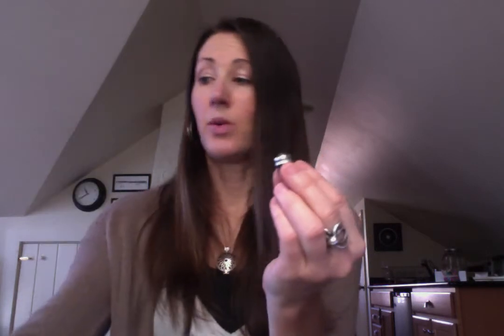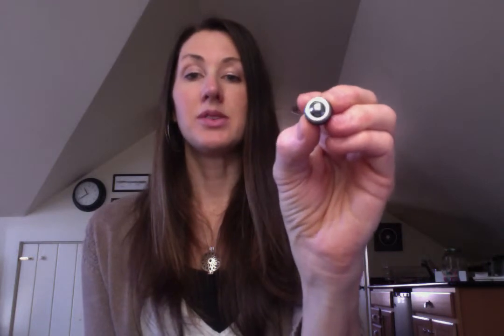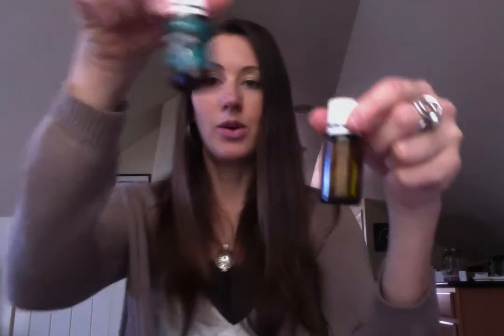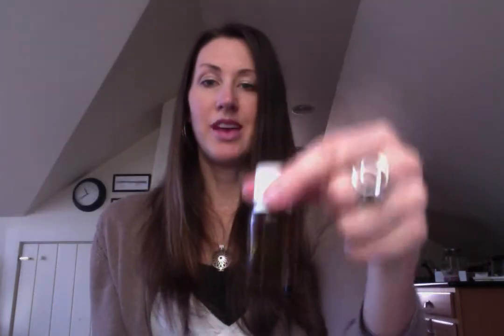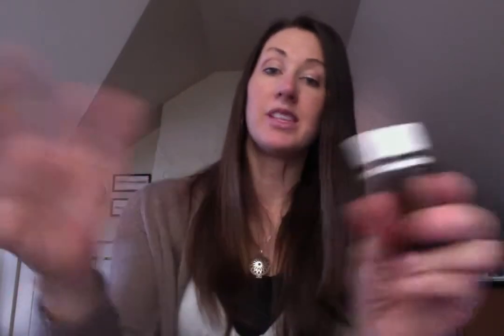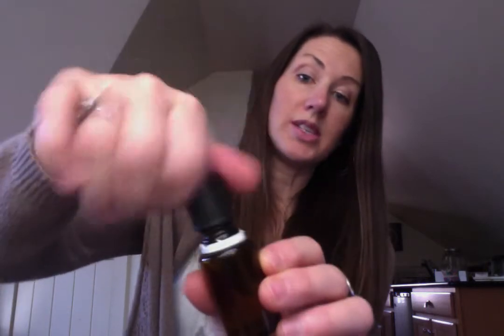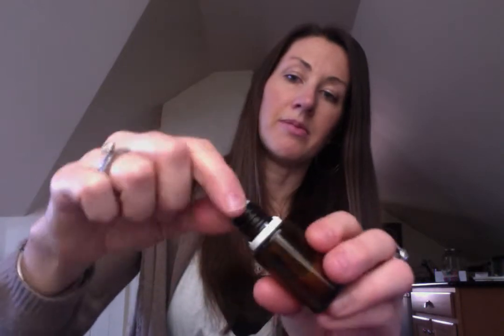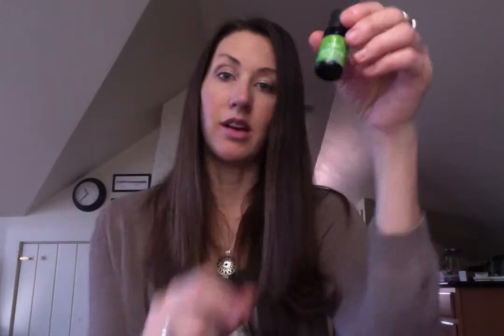How to Use The AromaGlide Roller Fitment on Young Living Essential Oils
Not quite sure how to use that "roller thing" that came in your kit? Check out this quick tutorial that will show you how to put it on PLUS what to do with all those empty bottles.

For more information about how I use Young Living Essential Oils in my daily life or to get started,